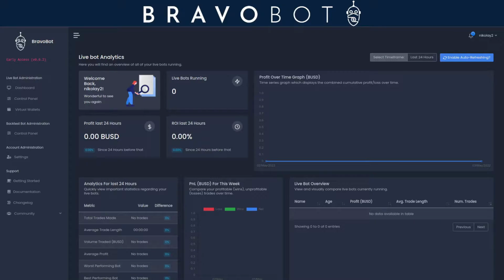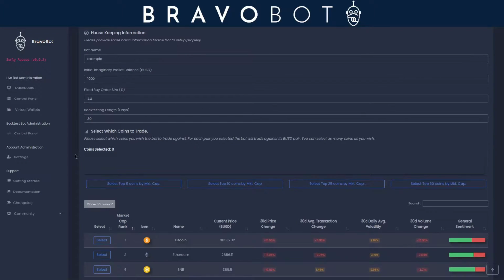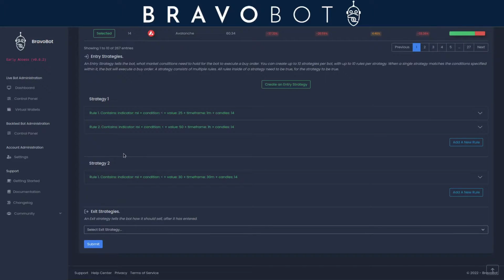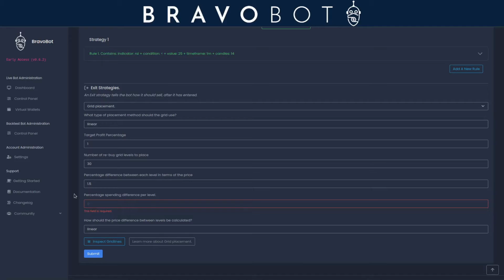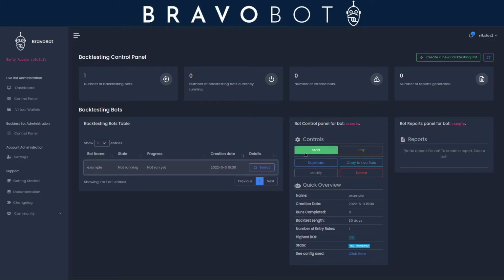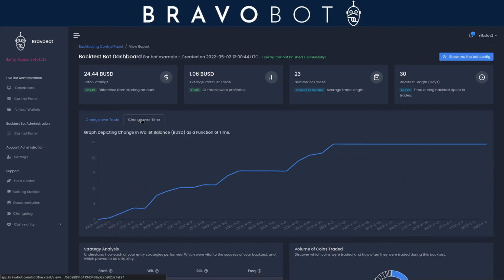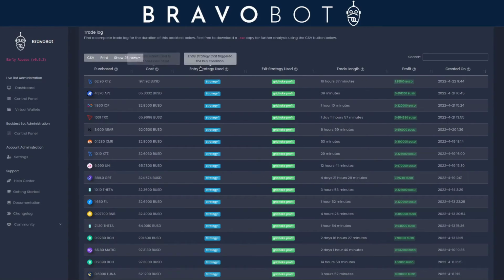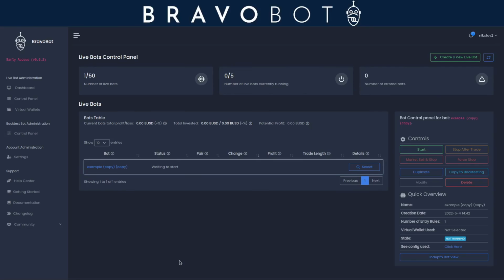BravoBot: How to Backtest (Guide)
Easy to follow tutorial on how to replicate the bot from the getting started guide.